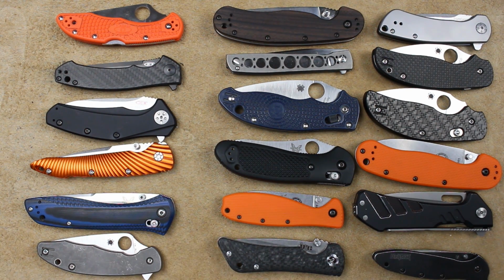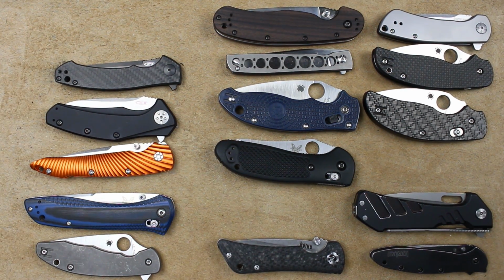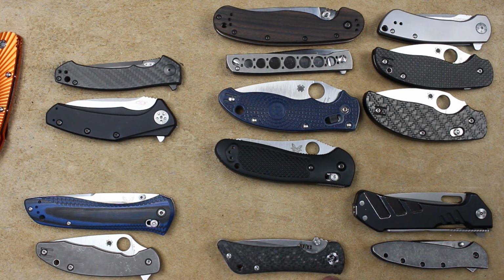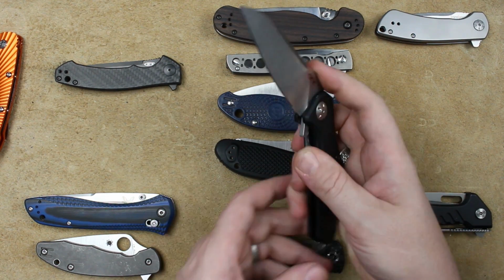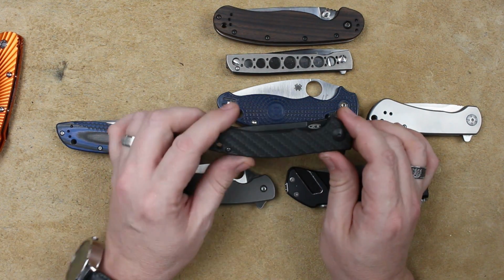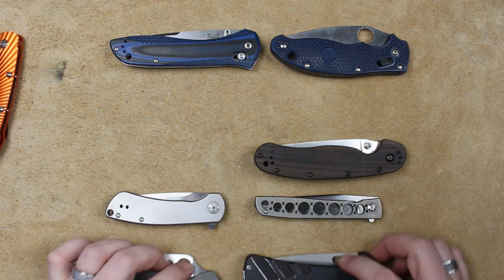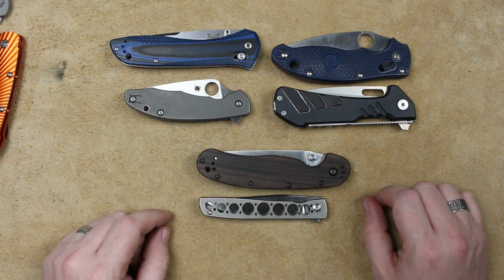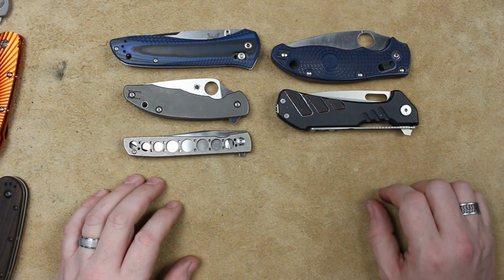My Most Carried and Go To Folding Knives 2016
It's time to boil down 2106 to 5 folding knives.

Mailing Address:

Zelrick
5517 N. Farmer Branch Rd. #144